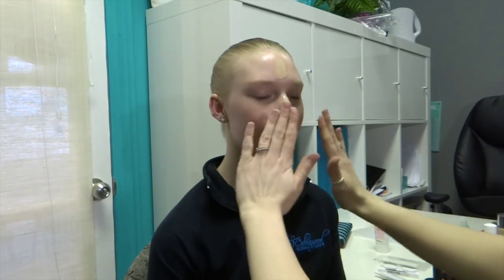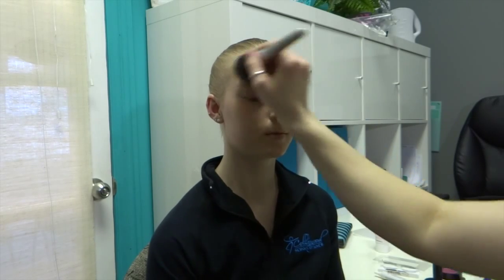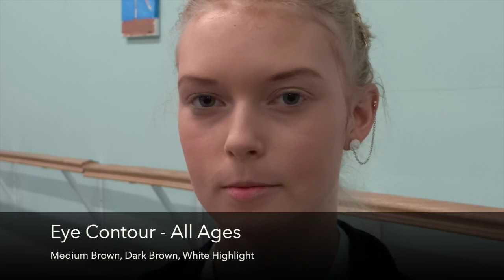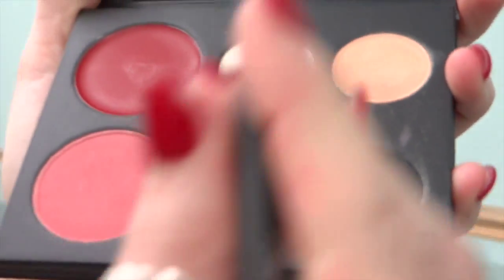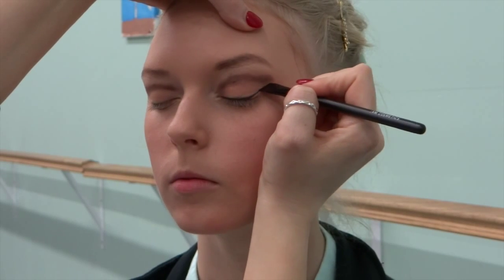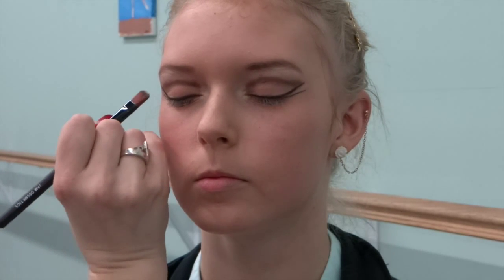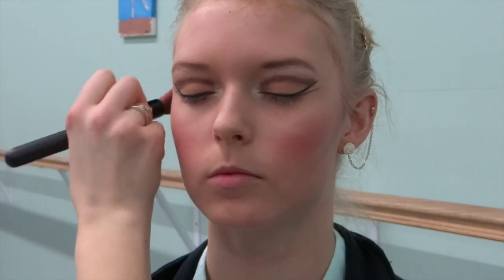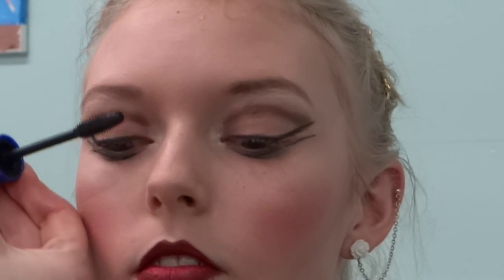Collingwood School of Dance Stage Makeup Tutorial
This is a video for parents and students of Collingwood School of Dance. Stage Makeup must be applied for Photo Days, Performances and Competitions.